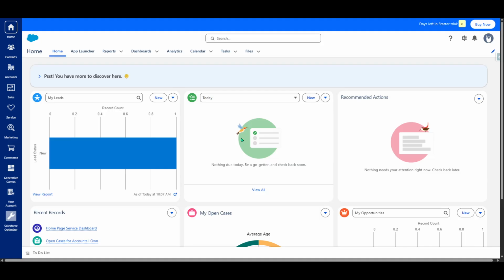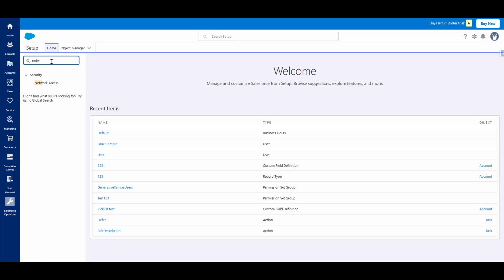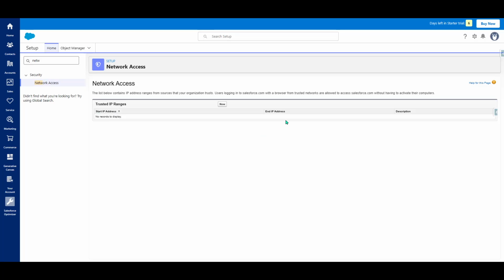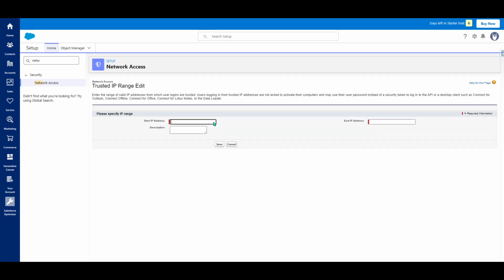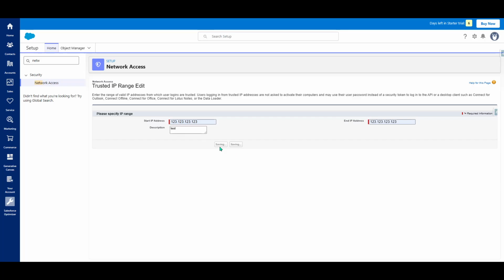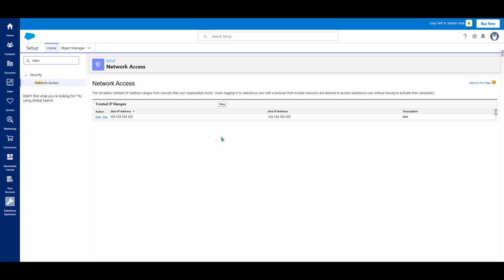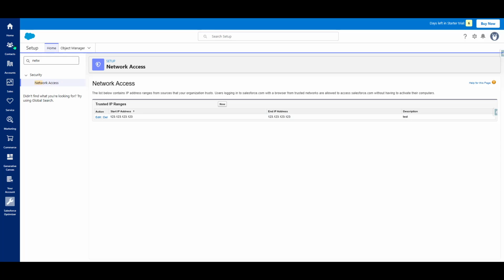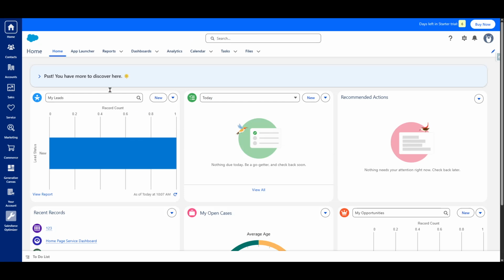How to Add a Trusted IP Address in Salesforce (2025 Step-by-Step Beginner Tutorial)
Learn how to add a trusted IP address in Salesforce to simplify logins and improve security! In this 2025 step-by-step beginner tutorial, I’ll show you how to add trusted IP ranges, understand the difference between org-wide trusted IPs and profile-based IP restrictions, and avoid common mistakes that can lock users out. Perfect for beginners and Salesforce admins managing access and security.

how to add a trusted ip address in salesforce, salesforce trusted ip tutorial 2025, whitelist ip address salesforce, salesforce login security for beginners, trusted ip ranges salesforce explained, profile ip restrictions vs trusted ip salesforce, beginner salesforce admin tutorial, crm security best practices, salesforce access control, secure salesforce login